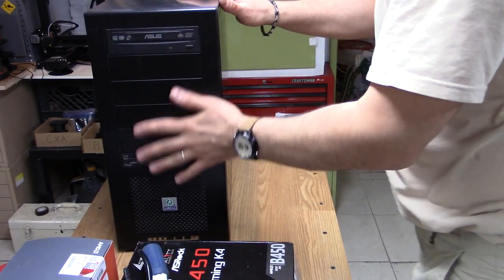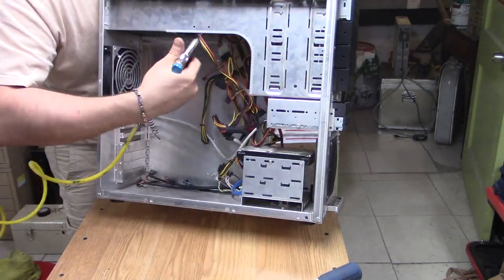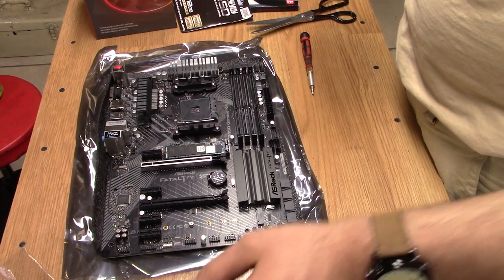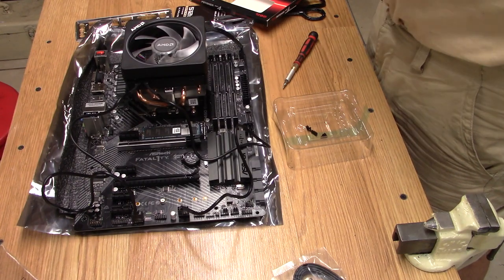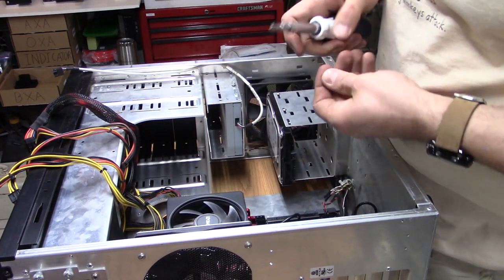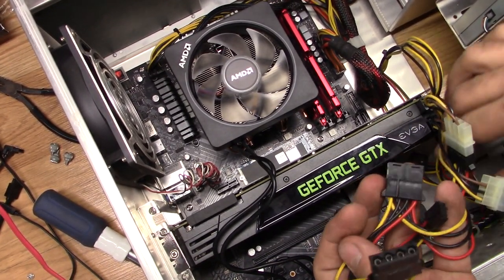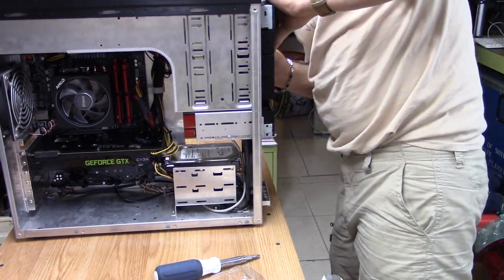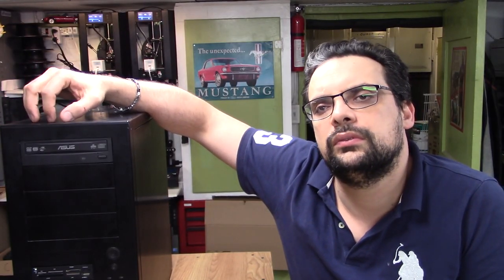RYZEN PC REBUILD (Workshop PC Build)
Amazon Links to parts.
Ryzen 7 2700x
RAM 2x16GB - 32GB kit
PSU - 500w
SSD Drive
Replacement Video Card
Front pannel SD card reader

The watch I was wearing
Drum Roller Watch